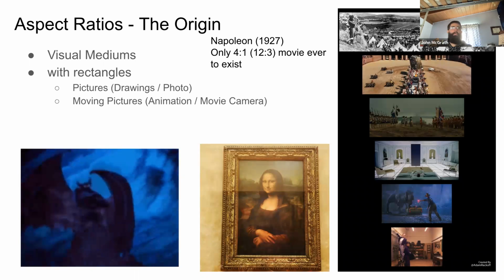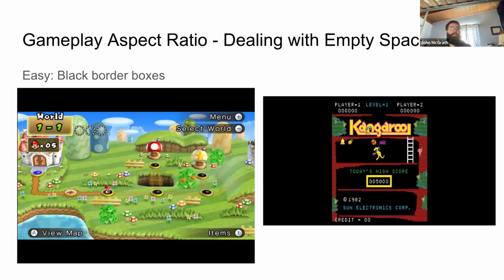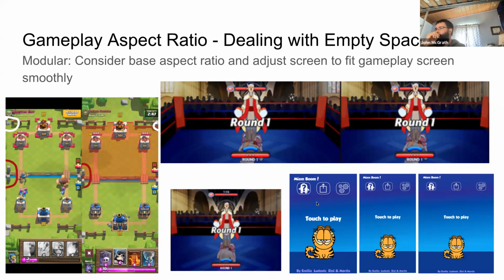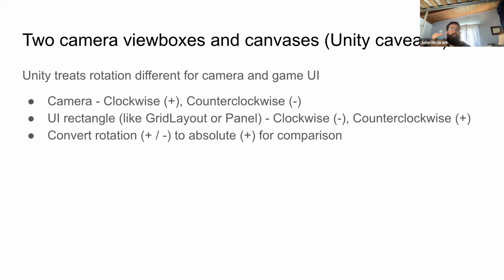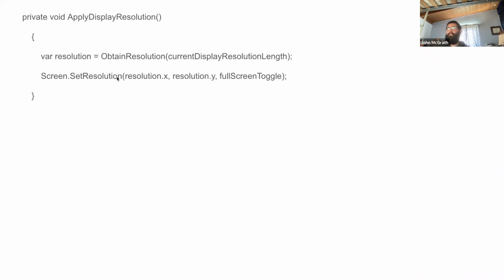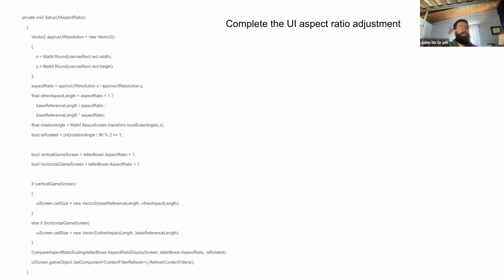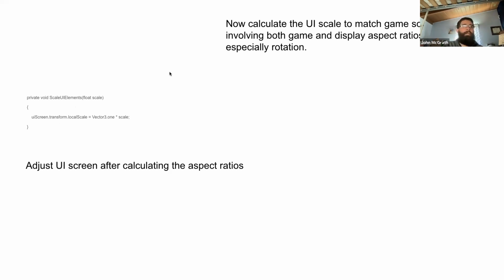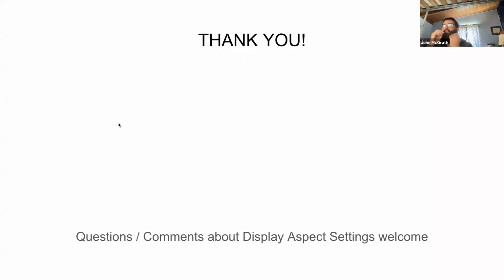Dynamic Game Aspect Ratios: Student Lecture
We love giving our students speaking opportunities at Indie Game Academy! In this student lecture, John Peter McGrath covers Dynamic Game Aspect Ratios in Unity!